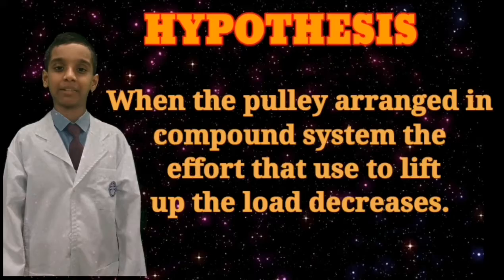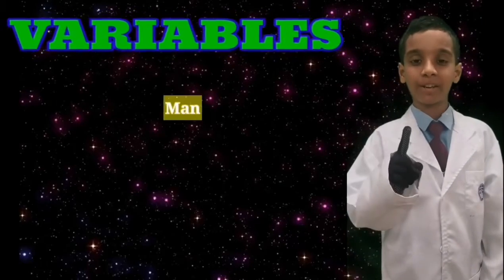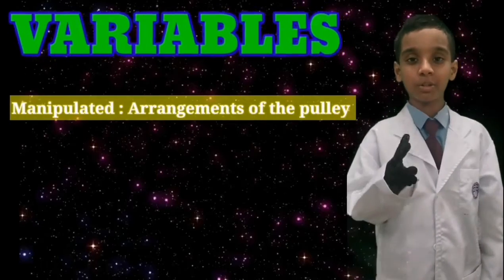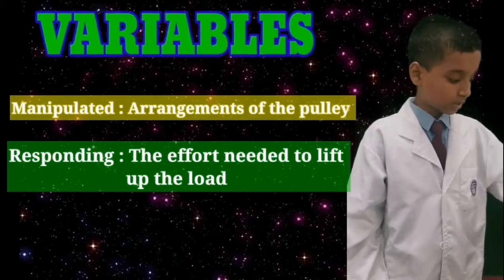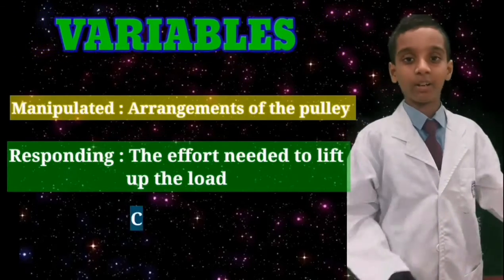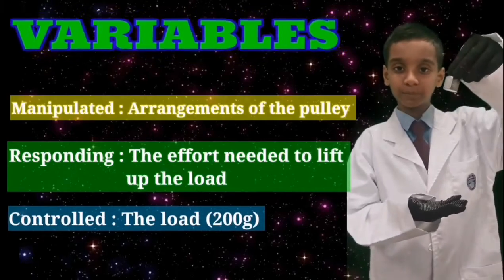ZLSF2020_SJKT SENTUL,KUALA LUMPUR (SILVER AWARD)